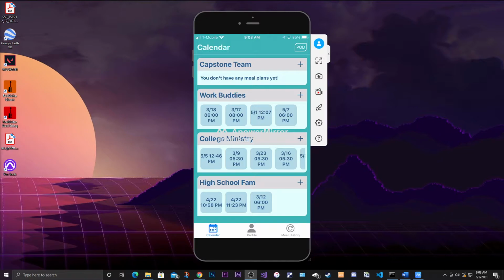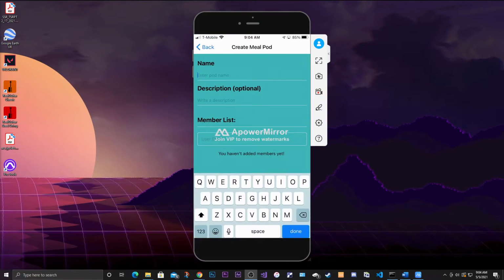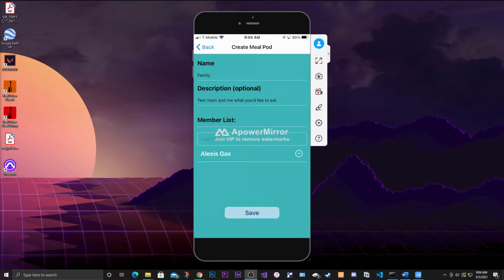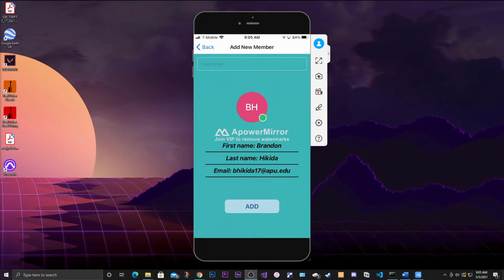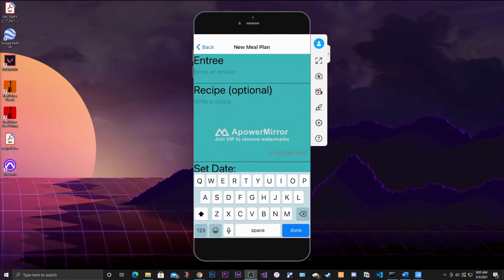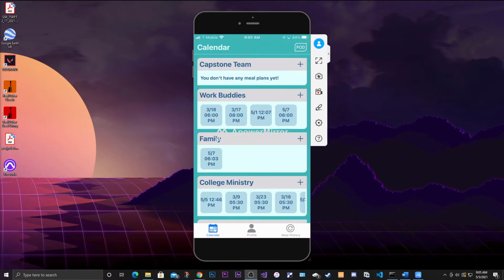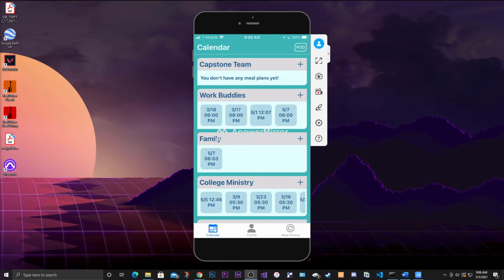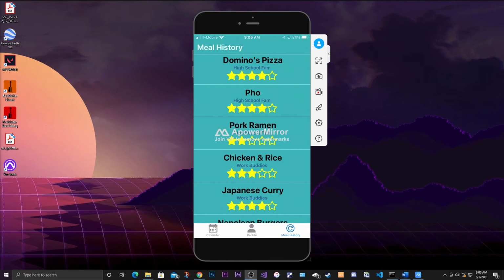CS480 - Final YouTube Demo